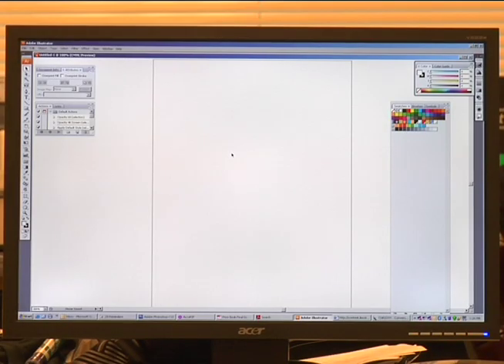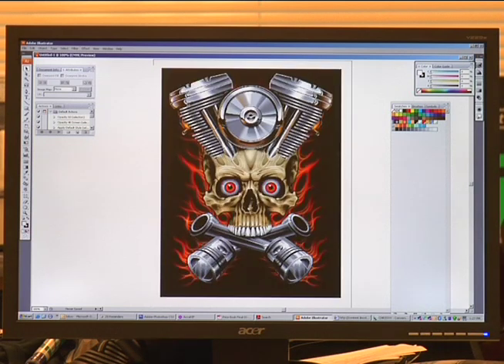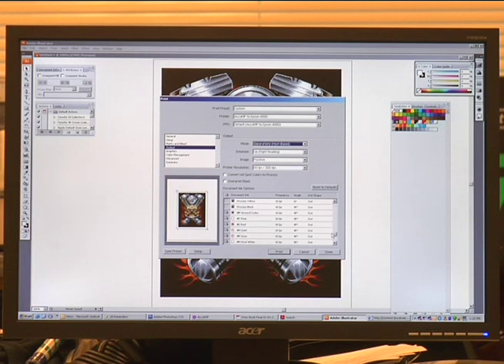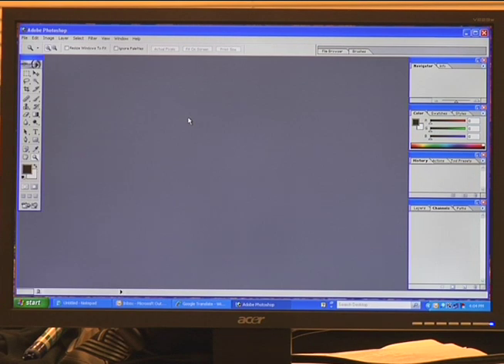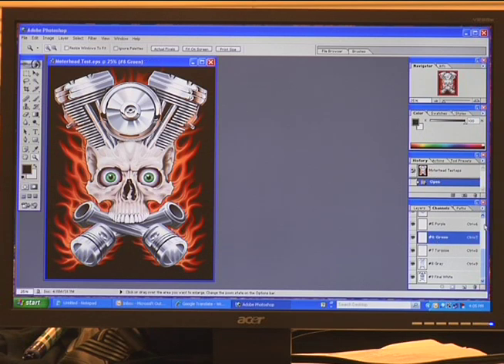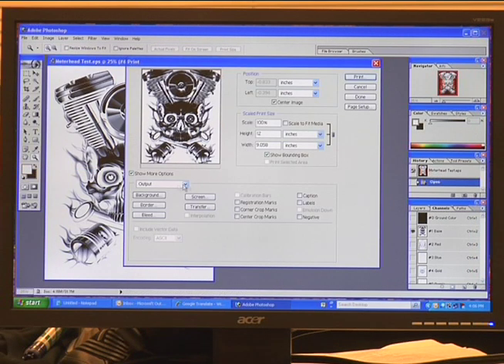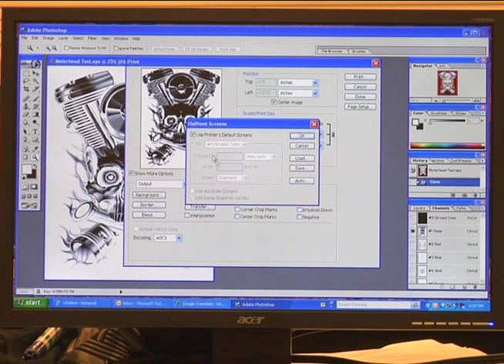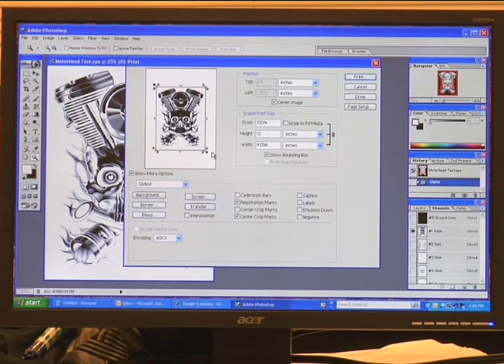Spot Process Color Separation Software & illustrator.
How to use spot process color separation software with adobe illustrator.